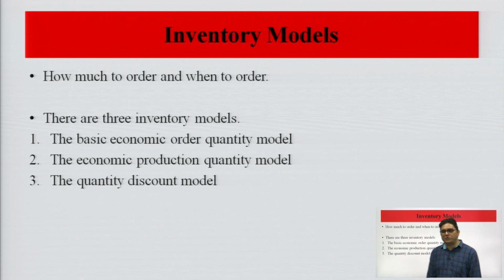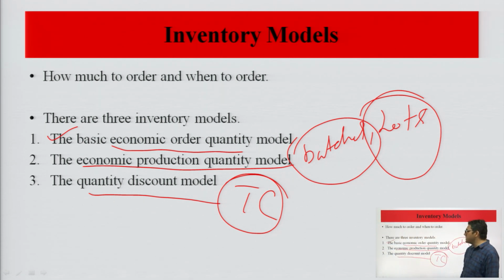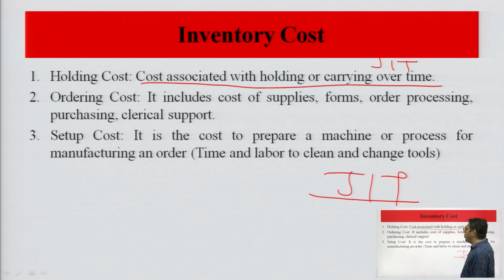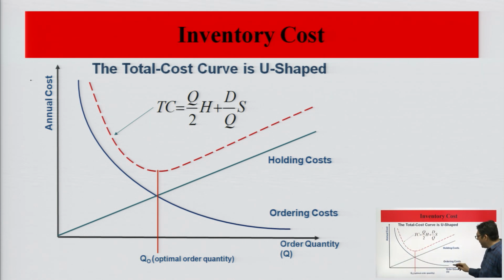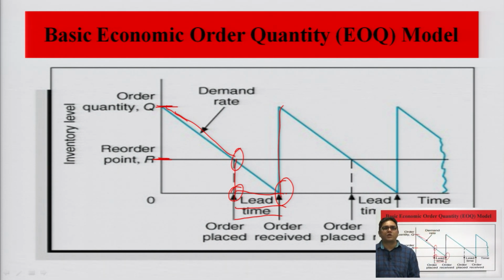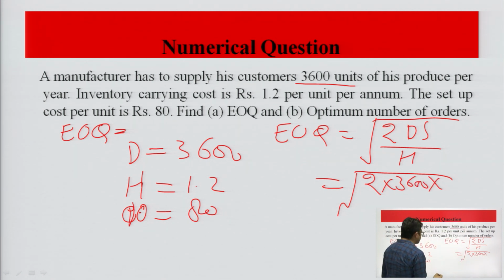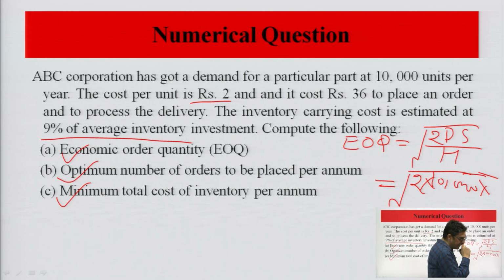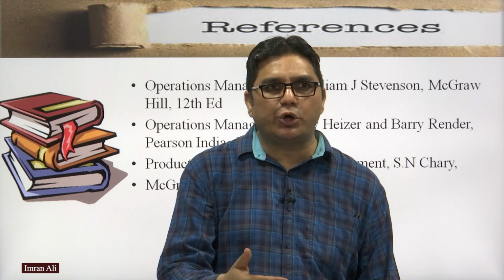Inventory Models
Subject:MBA
Course:Operations Management